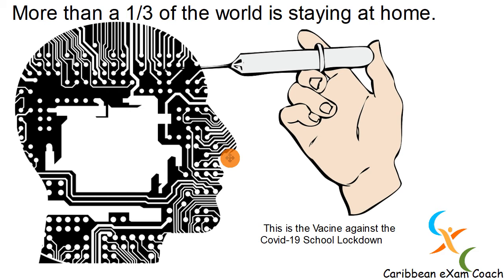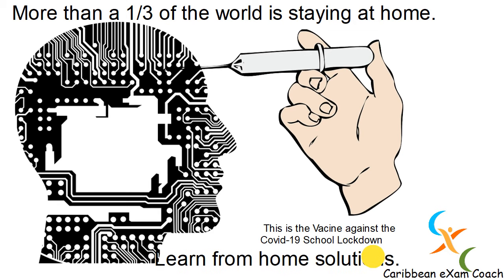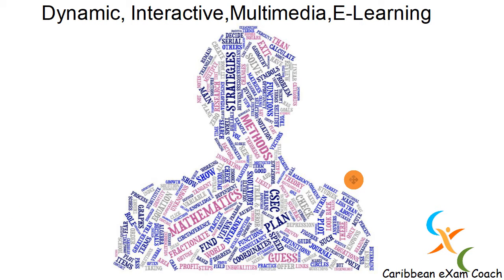Past CSEC Math Exam Papers Solved Live